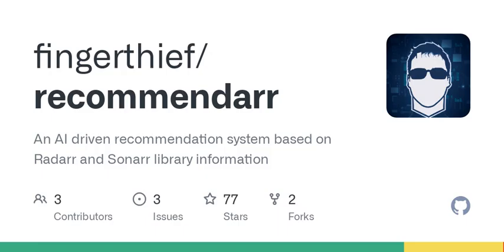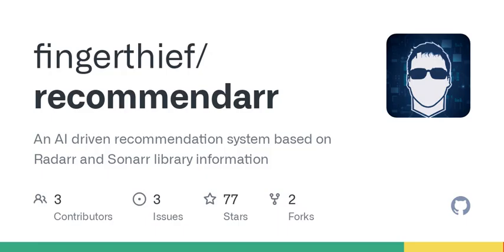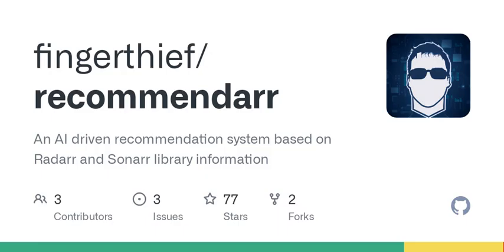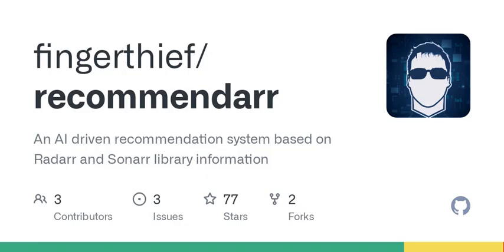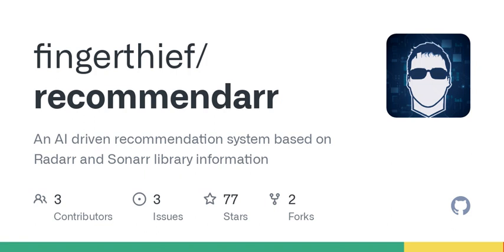GitHub - fingerthief/recommendarr: An AI driven recommendation system based on Radarr and Sonarr ...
An AI driven recommendation system based on Radarr and Sonarr library information - fingerthief/recommendarr